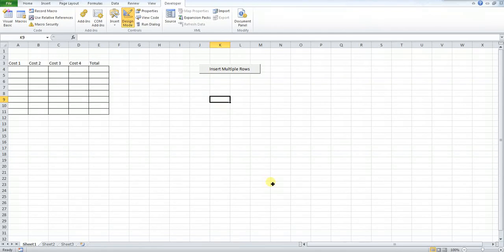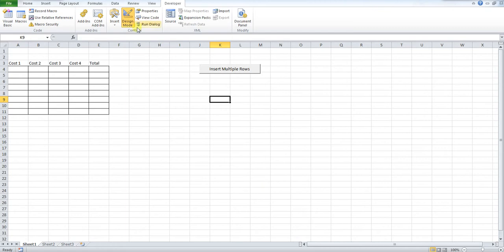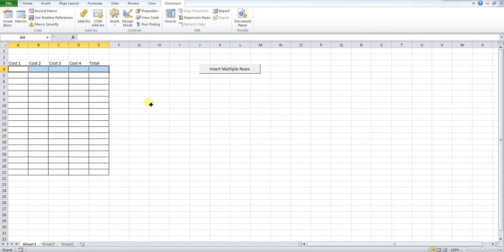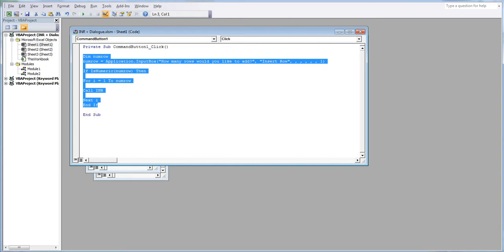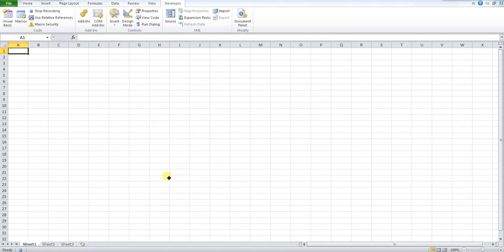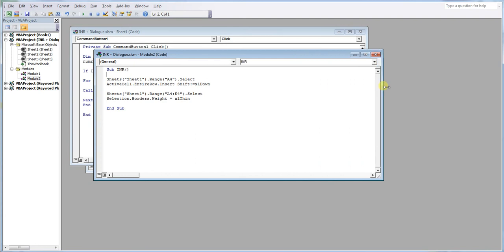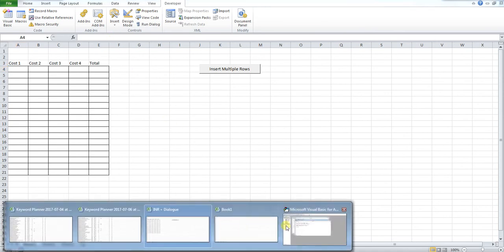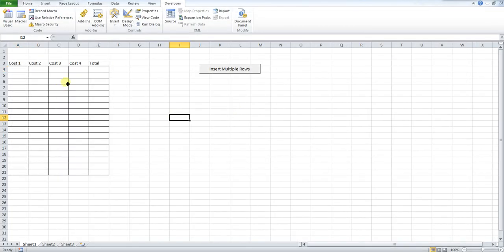Macro Tutorial - Insert multiple rows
In this video we explain how you can use an excel macro to insert multiple rows defined by an input box.

The code for the first part of the macro is as follows:

Dim numrow
numrow = Application.InputBox("How many rows would you like to add?", "Insert Row", , , , , , 1)

If IsNumeric(numrow) Then

For i = 1 To numrow

Call INR

Next i
End If

The code for the second part of the macro is as follows - Remember you may need to edit parts of this to fit your defined purpose.

Sheets("Sheet1").Range("A4").Select
ActiveCell.EntireRow.Insert Shift:=xlDown

Sheets("Sheet1").Range("A4:E4").Select
Selection.Borders.Weight = xlThin

If you have any questions or comments then please put these in the comments below.